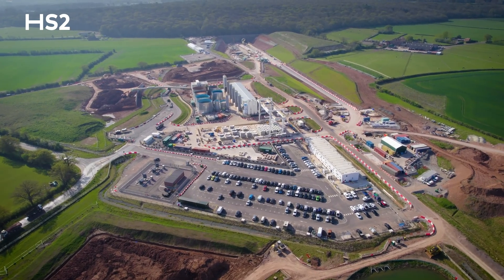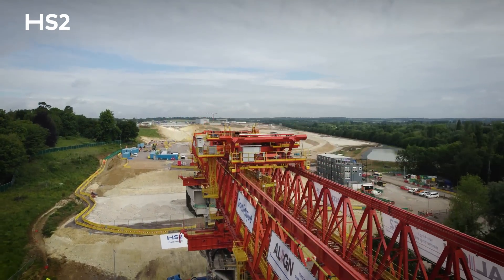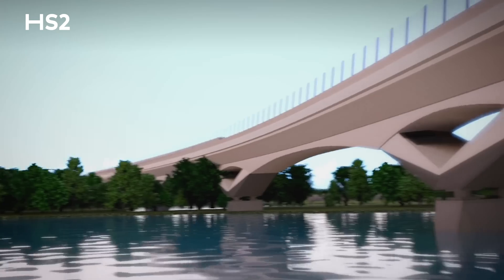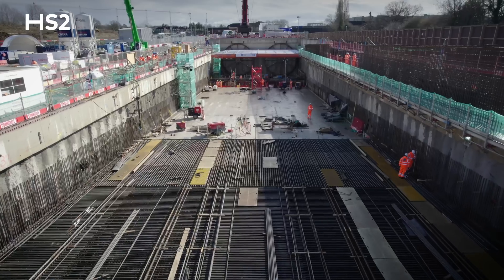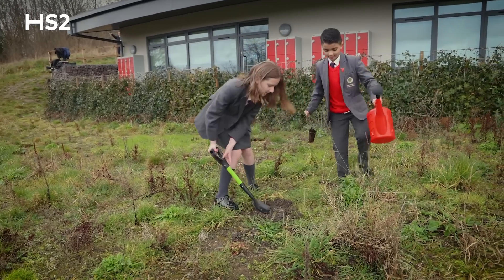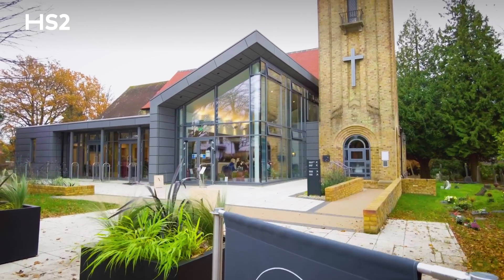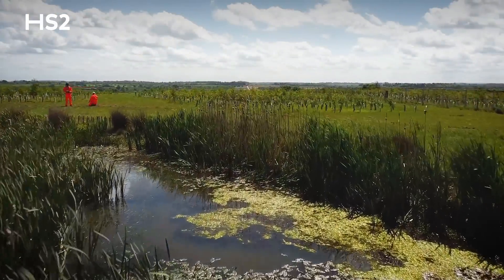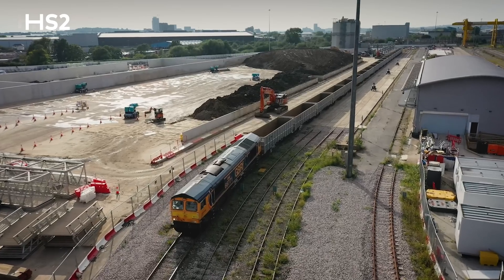HS2 Project Update, June 2022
This short video, hosted by Chief Executive Mark Thurston, provides an update on some of the progress we've been making on HS2 - the landmark infrastructure project, which will provide zero carbon travel, better connect major towns and cities and increase capacity on the rail network.

2022 is shaping up to be a huge year for HS2. The project is now supporting almost 25,000 jobs, has created over 900 apprenticeships and has more than 2,500 UK businesses directly contributing to the deliver of the railway.

Our expanding workforce reflects the scale of progress we are making in delivering Britain’s new railway – with civils construction works underway at over 300 sites between the West Midlands and London, and the Bill submitted to Parliament to extend the high-speed network north to Manchester.

HS2 is a once in a lifetime project that will be used by millions of people for hundreds of years to come and as we deliver it.

With all three phases of the project now in progress, and two decades of construction work still ahead of us, the scale of opportunity for individuals and businesses on HS2 right across the UK continues to grow at pace.

We will be sharing more of these updates over the coming months and years as we continue to deliver Britain’s new high-speed railway.